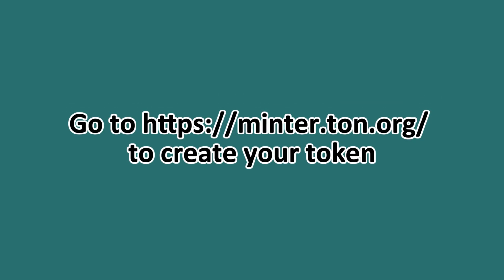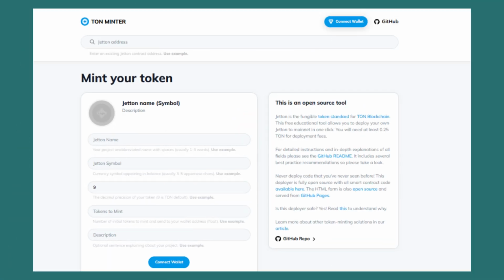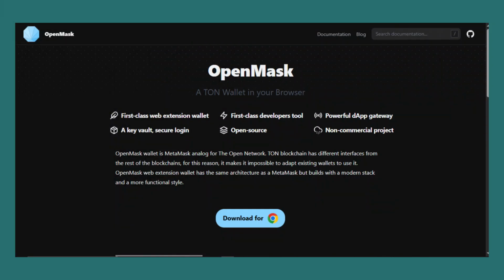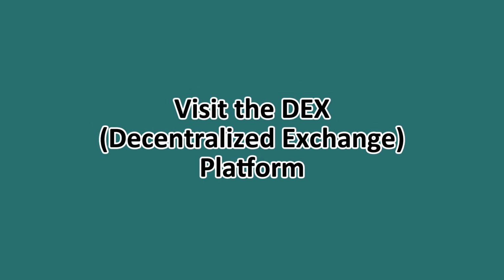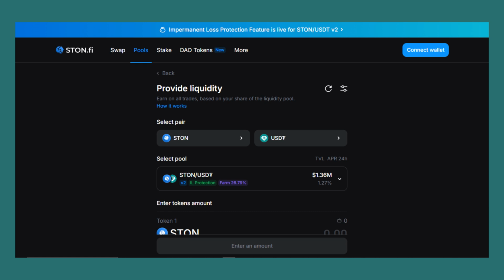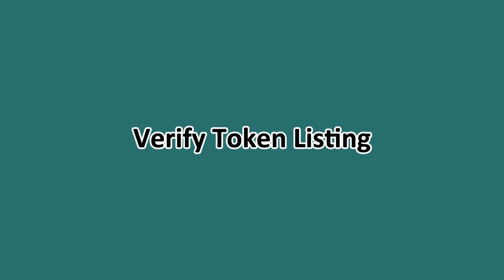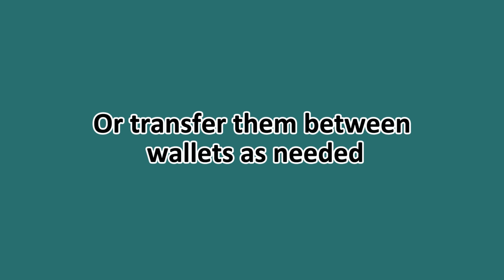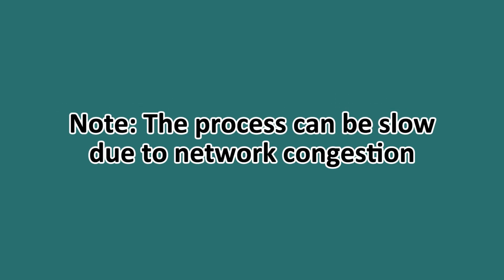How To Launch A Token On Ton (2025 Full Guide) | Create Ton Token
🪙 This is your chance to learn about the innovative world of digital assets and take your first step into the crypto universe. Tune in and let’s make your token dreams a reality!